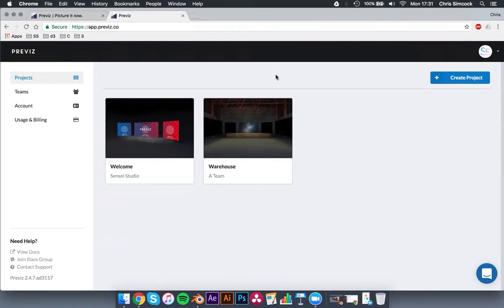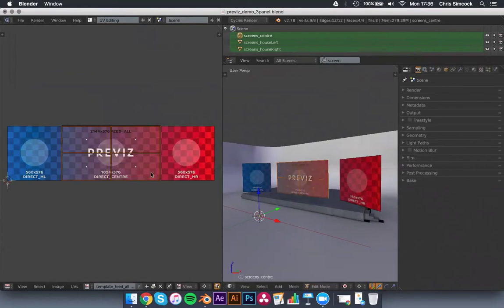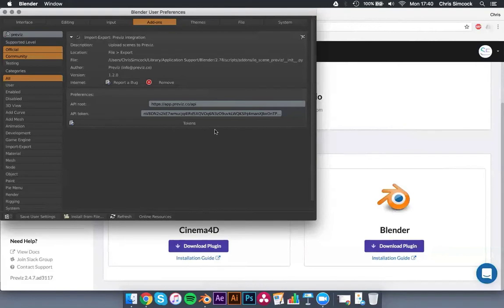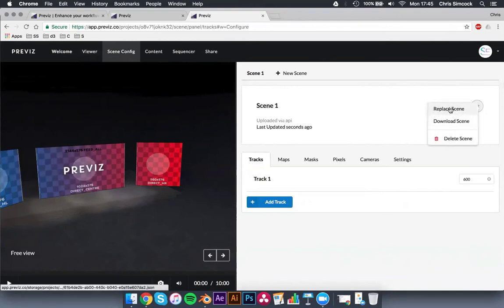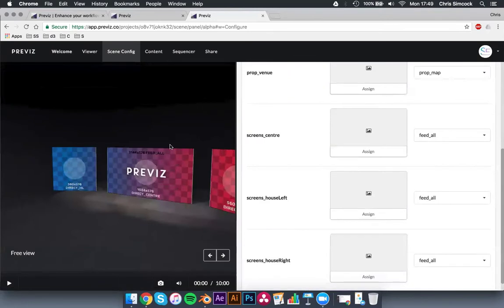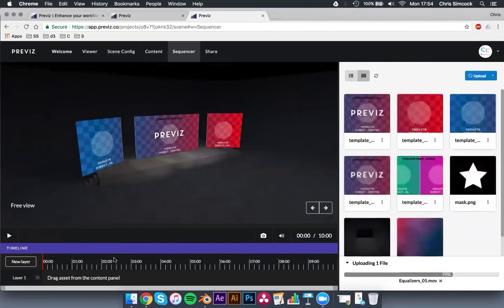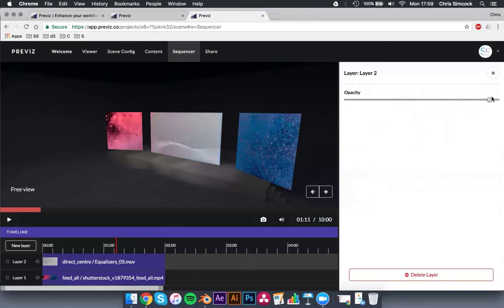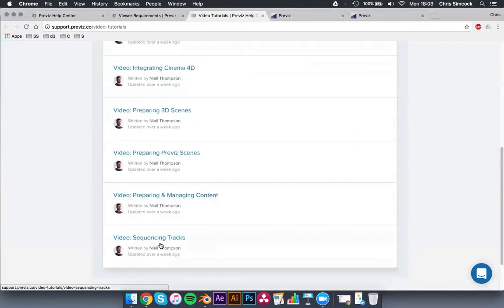Previz Webinar - Nov 2017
Learn about Previz and the main features on offer.